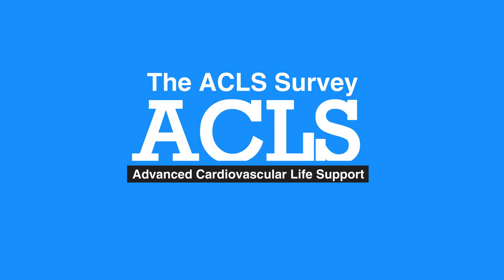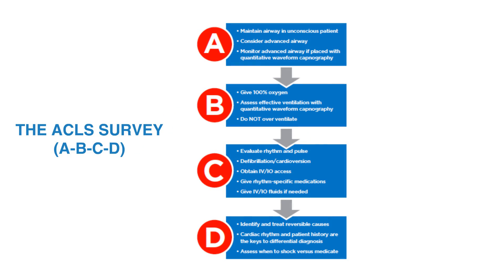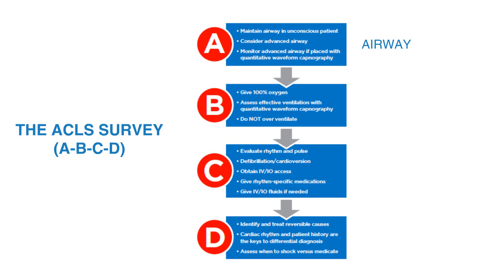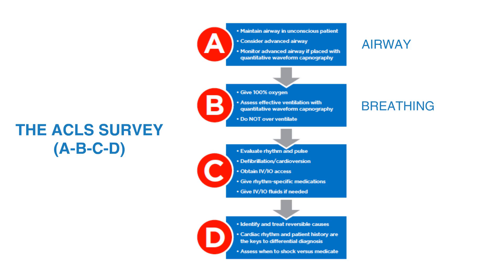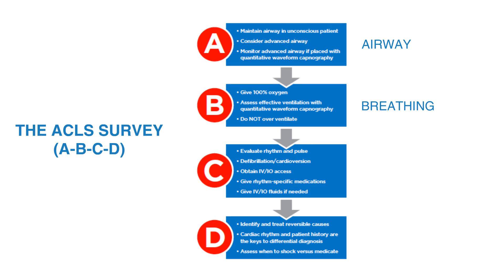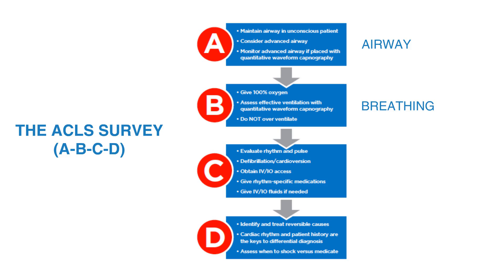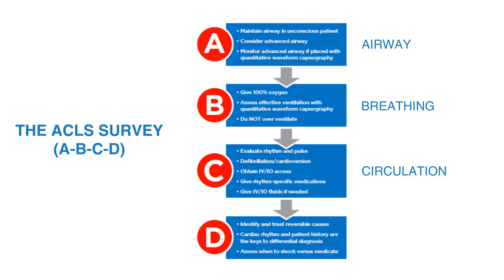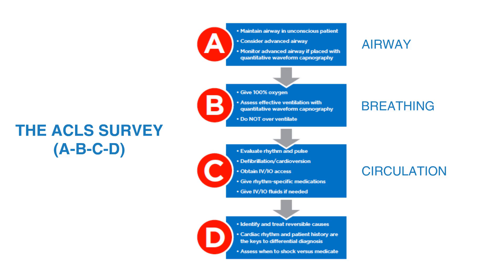4c. ACLS Survey, Advanced Cardiac Life Support (ACLS) (2020) OLD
This lesson is a review of the ACLS survey. The ACLS survey follows the ABCD pattern and its use in CPR. Each of the four components of ABCD are examined in detail. Guidelines are provided on their appropriate application in CPR situations, including when using an AED.

"A stands for Airway, which you should monitor and maintain open at all times. As a provider, you must decide if the benefit of adding an advanced airway outweighs the risk of pausing CPR. If the individual’s chest is rising without using an advanced airway, continue giving CPR without pausing. However, if you are in a hospital or near trained professionals who can efficiently insert and use the airway, consider pausing CPR.

B stands for Breathing. In cardiac arrest, administer 100 percent oxygen. Keep blood oxygen saturation (or sats) greater than or equal to 94 percent as measured by a pulse oximeter. Use quantitative waveform capnography when possible. Normal partial pressure of carbon dioxide is between 35 to40 mmHg. High-quality CPR should produce carbon dioxide between 10 to 20 mmHg. If the ETCO2 reading is less than 10 mmHg after 20 minutes of CPR for an intubated individual, then you may consider stopping resuscitation attempts.

C stands for Circulation. Obtain intravenous (or IV) access, when possible; intraosseous access (or IO) is also acceptable. Monitor blood pressure with a blood pressure cuff or intra-arterial line if available. Monitor the heart rhythm using pads and a cardiac monitor. When using an AED, follow the directions (that is., shock a shockable rhythm). Give fluids when appropriate. Use cardiovascular medications when indicated.

Last is D, which stands for Differential Diagnosis. Start with the most likely cause of the arrest and then assess for less likely causes. Treat reversible causes and continue CPR as you create a differential diagnosis. Stop only briefly to confirm a diagnosis or to treat reversible causes. Minimizing interruptions in perfusion is key."